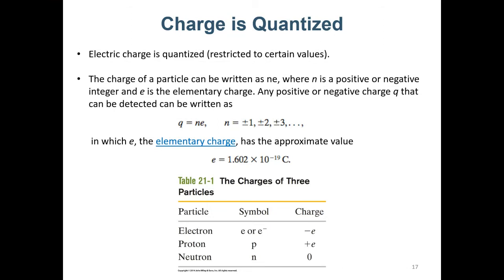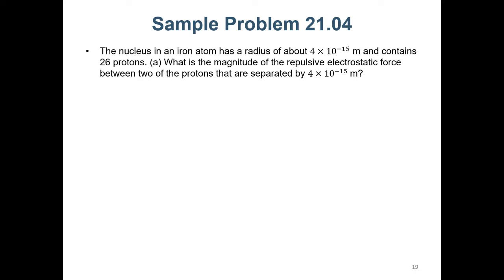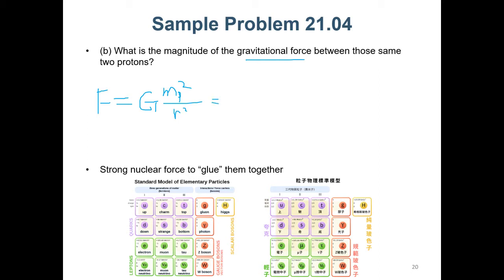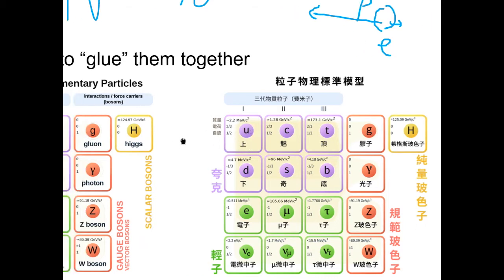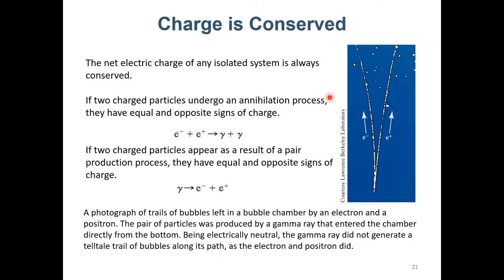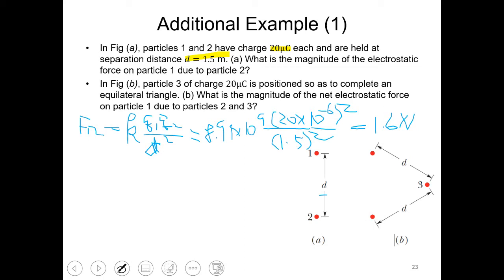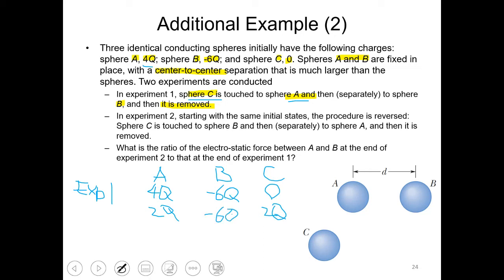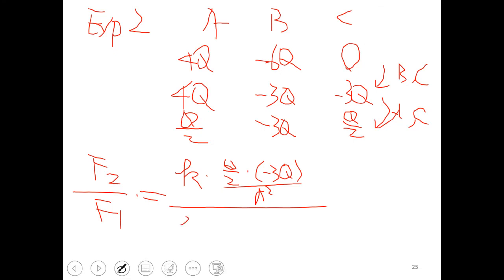Physics II - Chap. 21 Coulomb's Law - Part III - Fall 2020